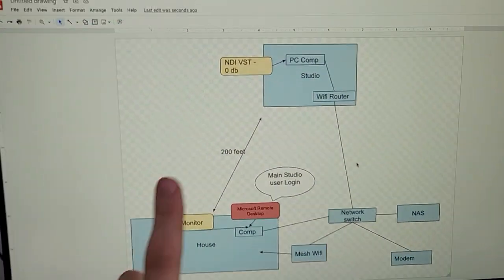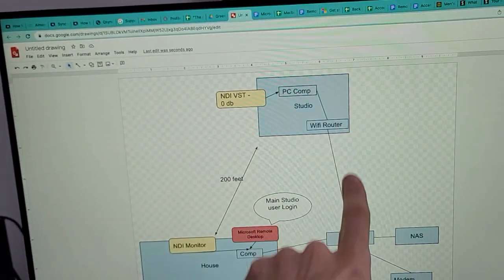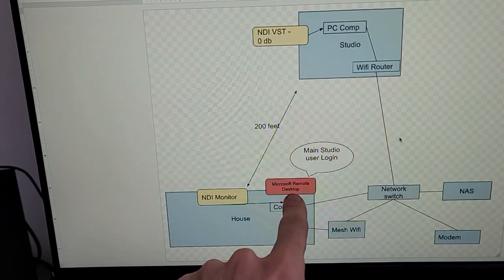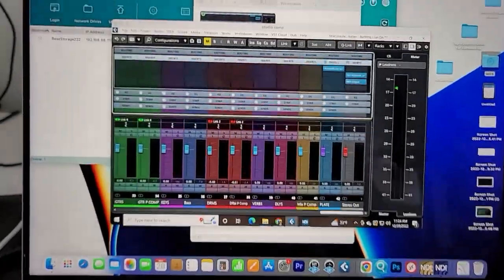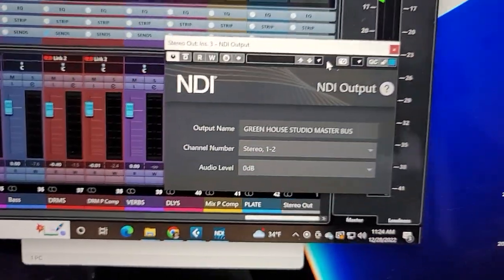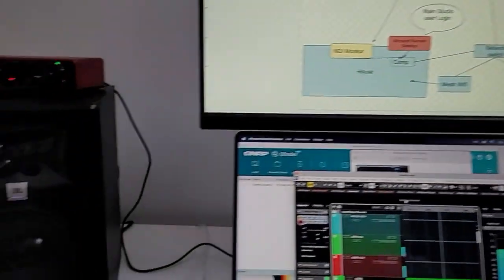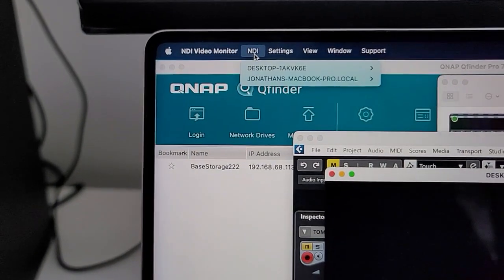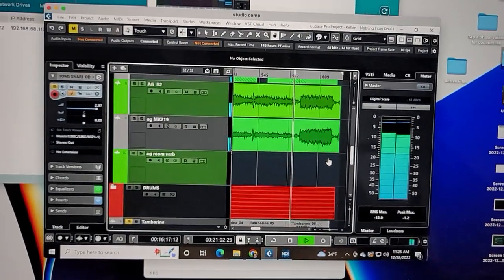PC & MAC - Cubase Pro - Remote Mixing with Microsoft Remote Desktop & NDI Tools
How I have my PC and Mac computers networked for remote editing and mixing.